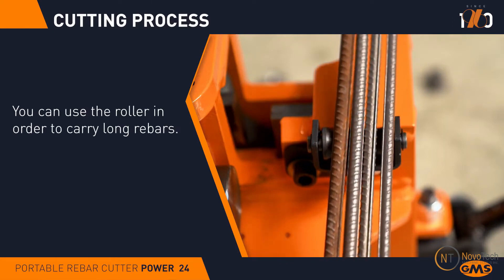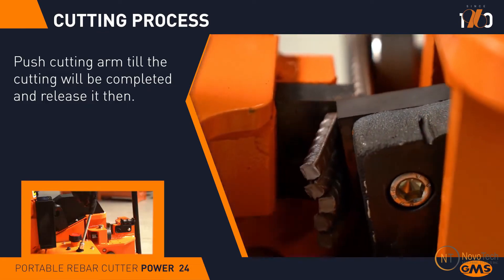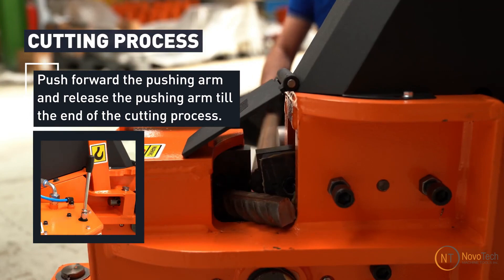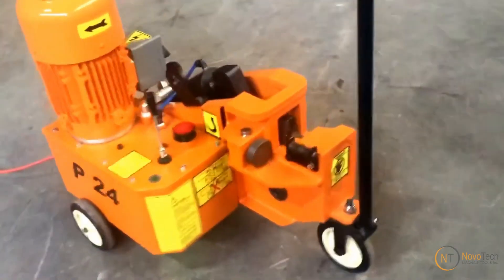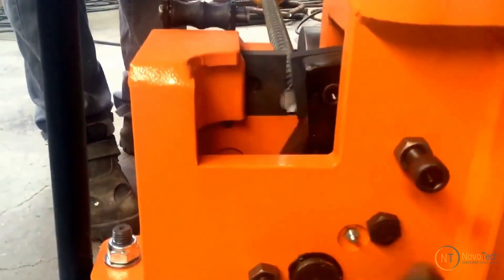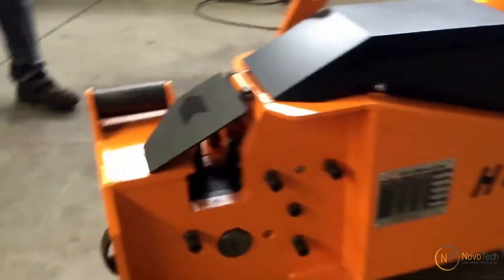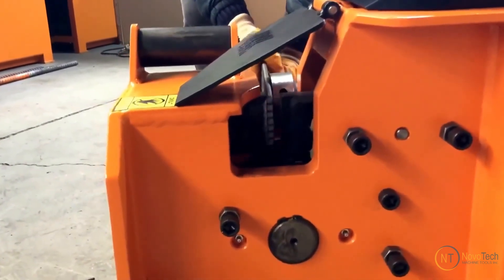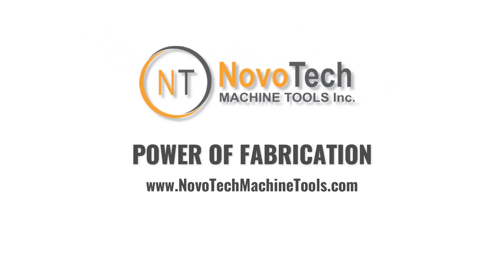Hydraulic rebar cutters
introducing hydraulic rebar cutters, a vital piece of equipment in construction shops. Equipped with guide rollers for easy material handling. The adjustable hold down can be set for various rebar sizes. Heavy-duty hydraulic rebar cutters come in a variety of sizes, ranging from 24mm up to 55mm cutting capacity. The joystick-type hand lever allows the user to comfortably control the machine and cut the rebars;The blade will retract as soon as the user releases the lever, ensuring operator safety and preventing injuries. it requires less maintenance and has a long life.This machine utilizes a heavy-duty industrial-grade hydraulic cylinder with a spring return system. Increase your production speed by stack cutting rebars on this heavy-duty rebar cutting machine.
Heavy-duty hydraulic rebar cutters are built with durability in mind, with robust materials and construction that can withstand the challenging conditions of construction job sites.Comes with 8 edge blades that can be rotated and reused if one edge becomes dull.Low power consumption, Silent, safe, and environment friendly.
Heavy-duty hydraulic rebar cutters are designed to handle larger diameters of rebars, providing a high cutting capacity that is crucial for various construction projects.Easy transportation thanks to cast iron wheels.
Comes with an overload protection switch, safeguarding the motor from operator errors. Power 24 model comes in single phase 220 volts and 110 volts, and H38, H45, and H55 models are in 600 volts - 3 phase. CSA-approved electric panel ensures the safety and reliability of this machine. Comes with European electrical components. NovoTech Machine Tools provides reliable warranty and service, maintaining a large inventory of machines and spare parts.

1365 Mid-Way Blvd 26,Mississauga, Ontario,L5T 2J5 , Canada